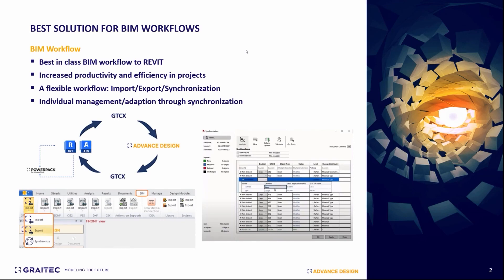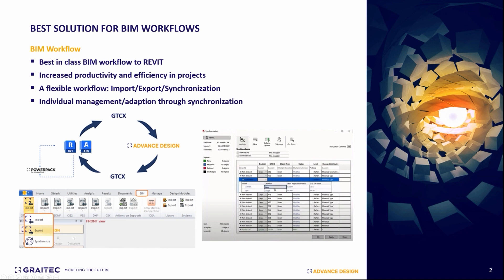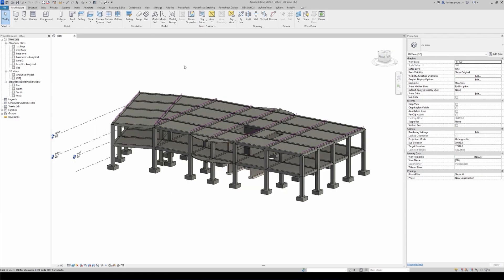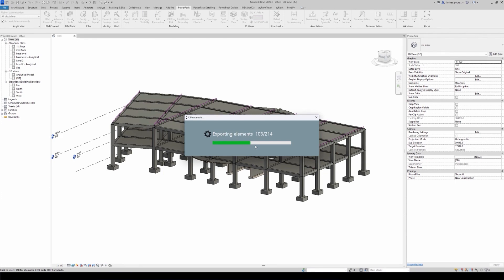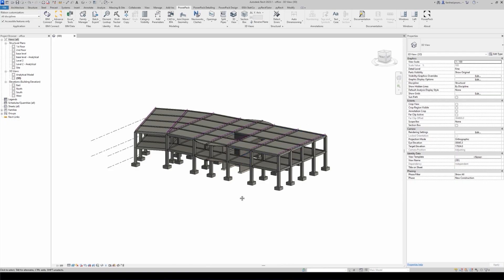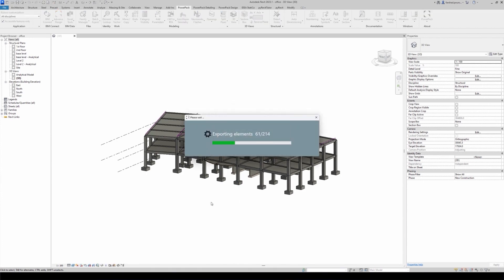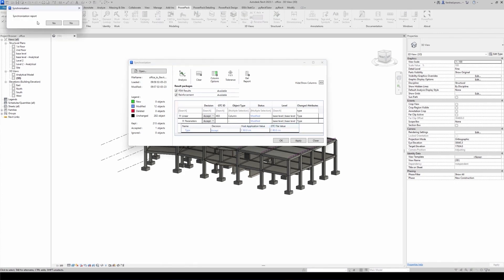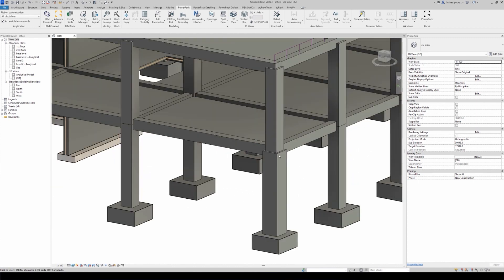Quick Synchronization Between Autodesk Revit and Advance Design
In this short video, we demonstrate how to effortlessly sync GRAITEC Advance Design and Autodesk Revit.

For Advance Design software info, tech support or free trials,

▬ Strategic Partners ▬▬▬▬▬▬▬▬▬▬▬▬